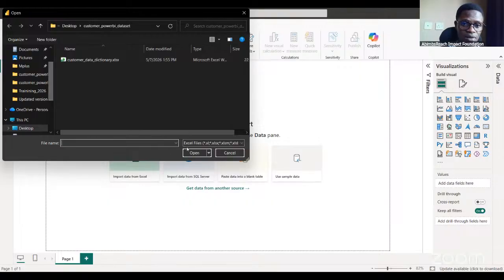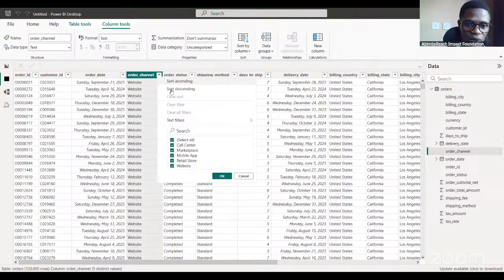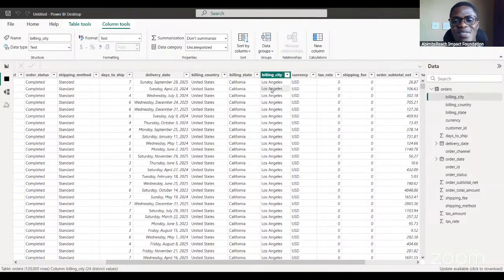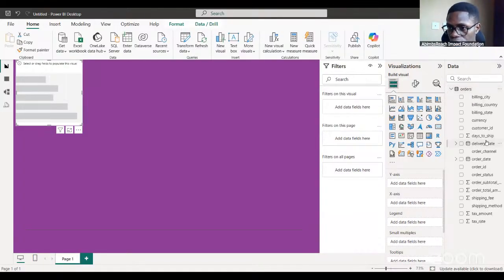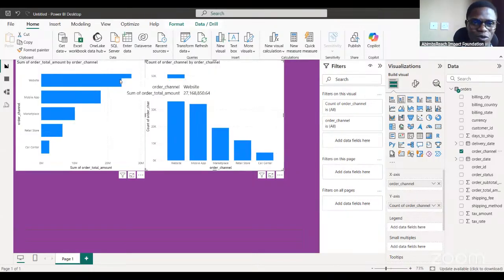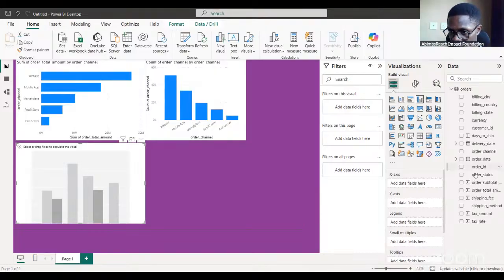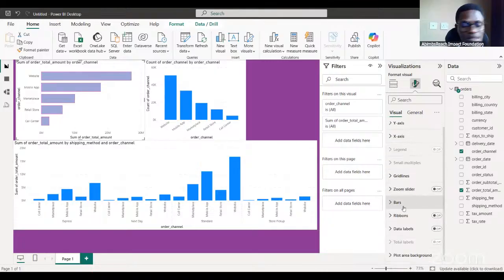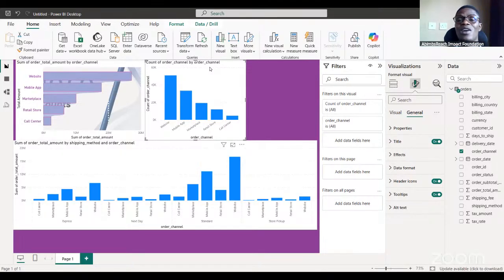Analysis Using PowerBI with an example from Retail Orders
Unlock the power of data with Power BI! 🚀

In this video, I walk you through a practical example of analyzing Retail Orders using Microsoft Power BI. Whether you’re a beginner or looking to sharpen your skills, you’ll learn how to:

Import retail data and set up your model

Create interactive dashboards that reveal insights at a glance

Visualize sales trends and customer behavior

Apply filters and slicers for deeper analysis

Generate actionable insights to improve decision-making

By the end of this tutorial, you’ll see how Power BI transforms raw retail data into clear, actionable insights that can boost performance and strategy.

👉 Perfect for students, professionals, and business owners who want to master Power BI analysis with real-world examples.